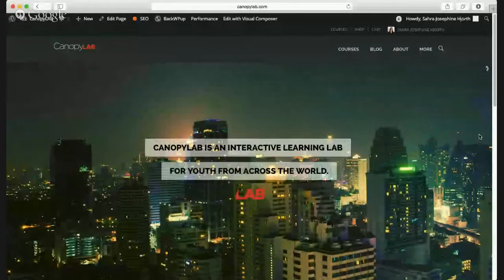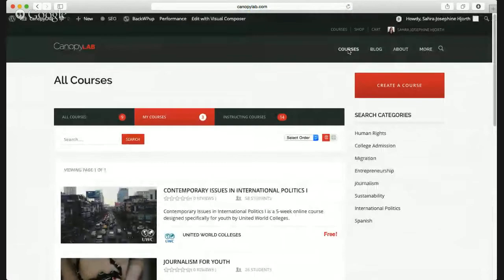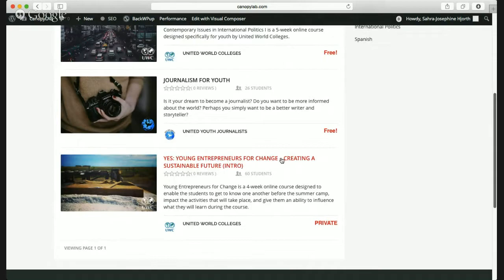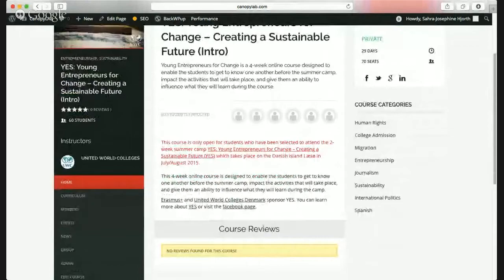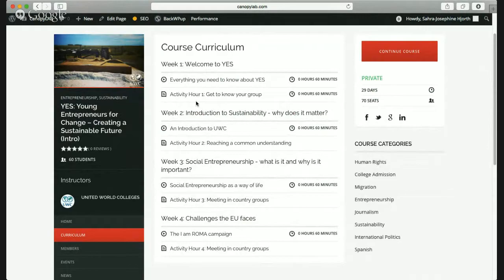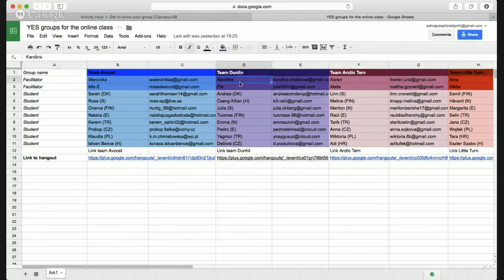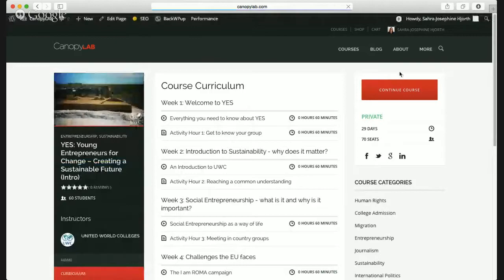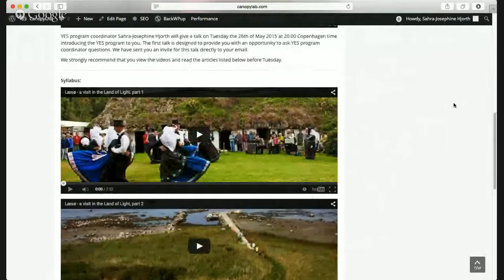Week 1: YES Young Entrepreneurs for Change: Welcome to the YES summer camp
YES coordinator Sahra-Josephine Hjorth will give an introduction to the YES summer camp. (this course has been retired)

This is also your opportunity to ask any questions you may have about the summer camp. You can basically ask anything from "should I bring a swimsuit" to "what are we going to learn about"?